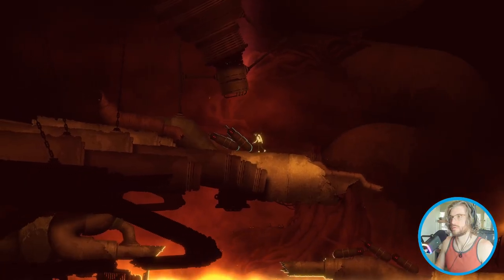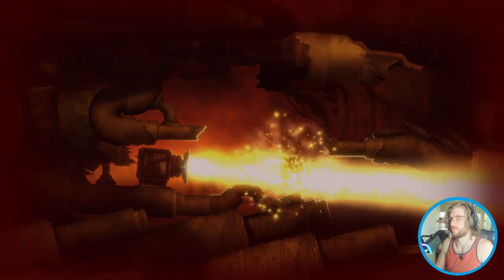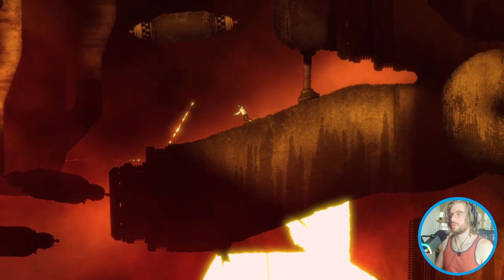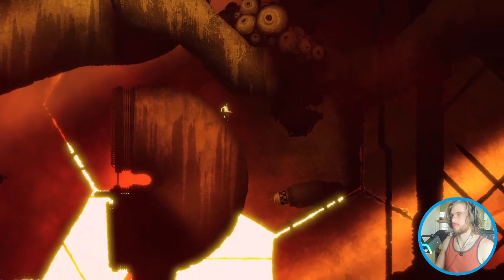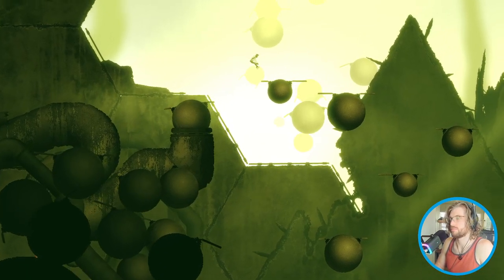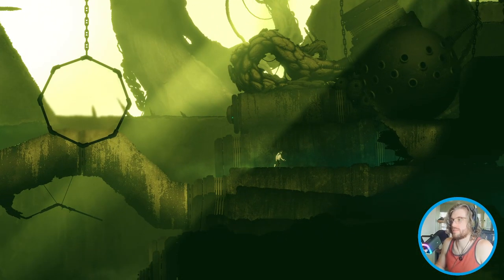Unique 2D parkour portal runner is a vibe - Bionic Bay (Demo)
Bionic Bay is a parkour runner on a 2d plane that incorporates teleport mechanics. You poke something with your magical device, and then poof! you can switch places with it on the fly. This is a lot of fun, it's very challenging, and damn isn't it beautiful to look at? This was only the demo, but a ton of content is crammed in there meaning you should for sure give this a shot. Link to Steam below!